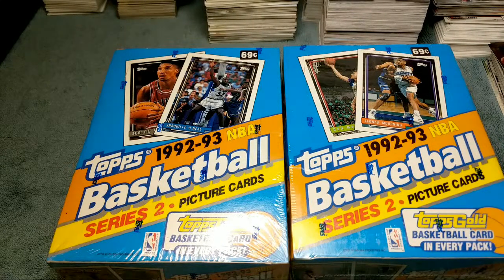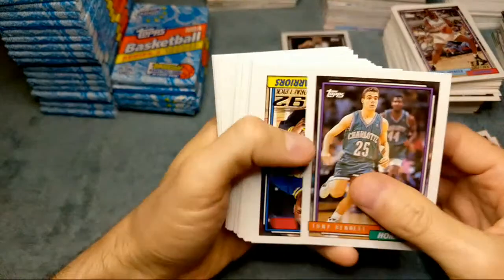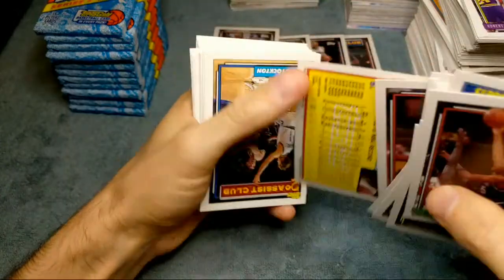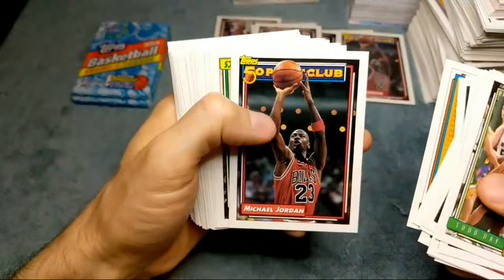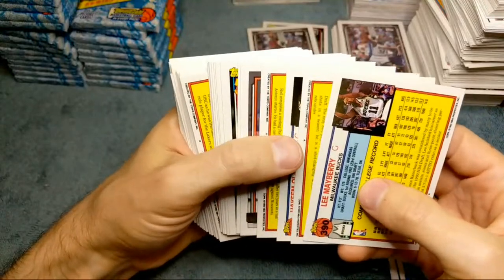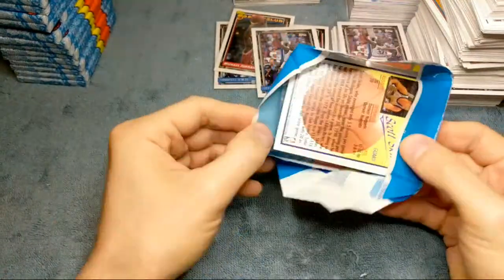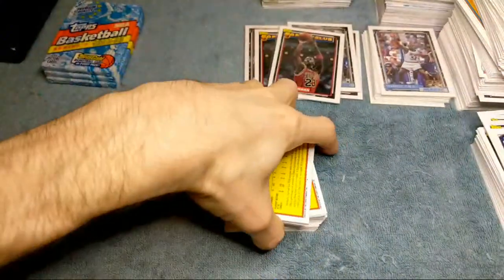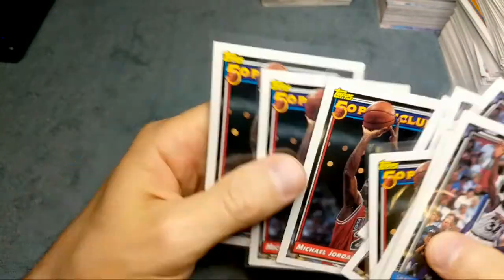1992-93 Topps Basketball Series 2 Opening Shaq Gold Rookie??